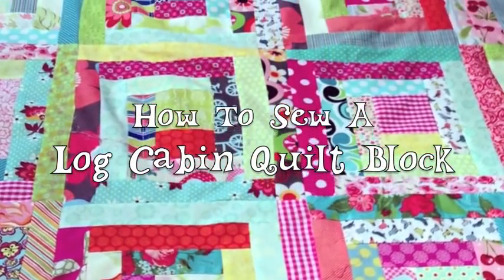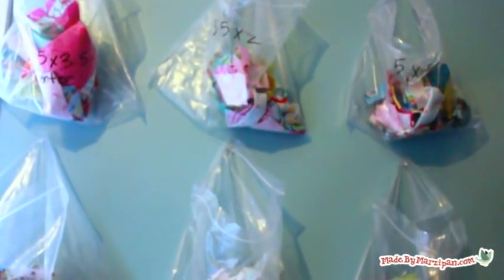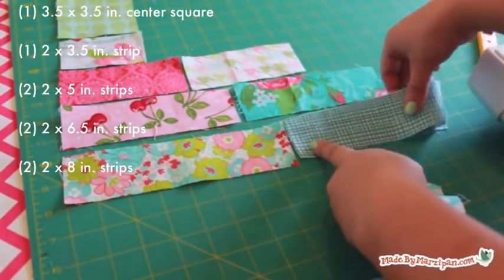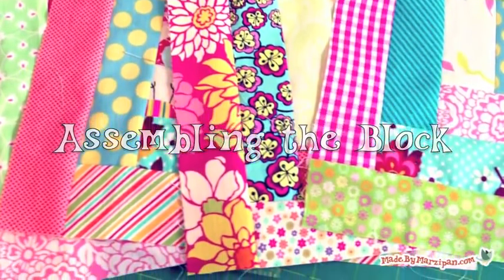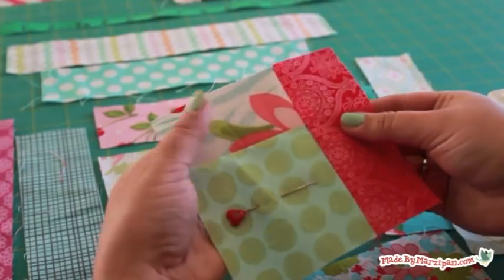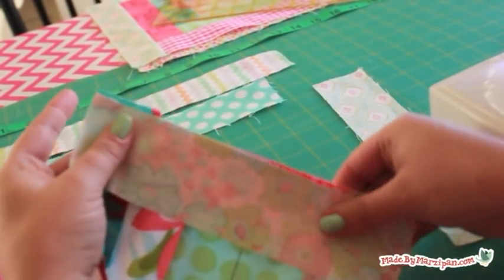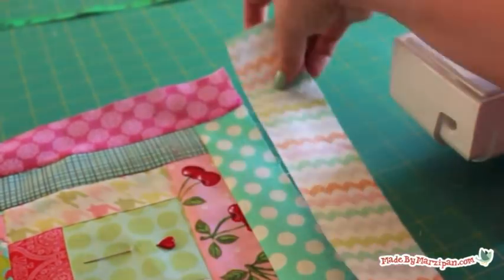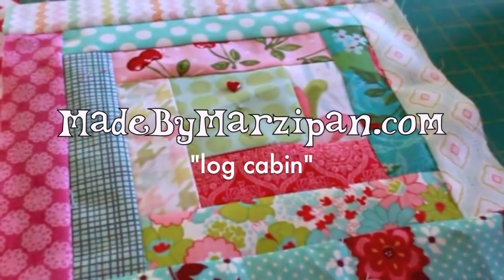Log Cabin Quilt Block Tutorial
Learn to make a Log Cabin quilt block! The Log Cabin quilt block is a timeless favorite. It's easy to piece and very scrap-friendly. It's a good choice for beginning sewers. Watch this step-by-step tutorial to see how to make this simple, pretty quilt block.

Music used under license from Jewelbeat.com